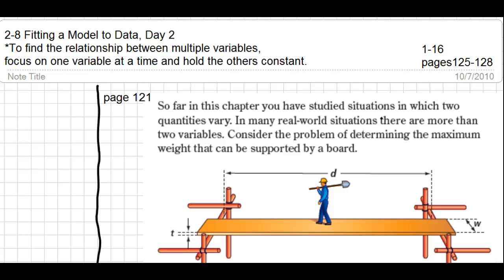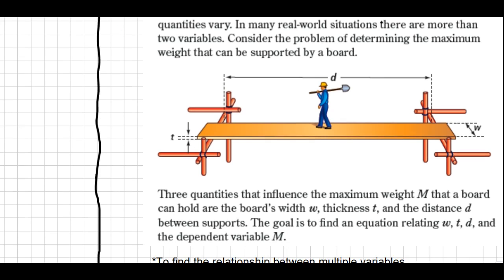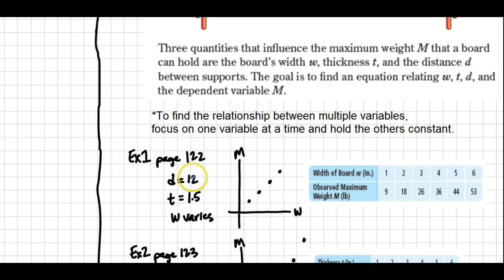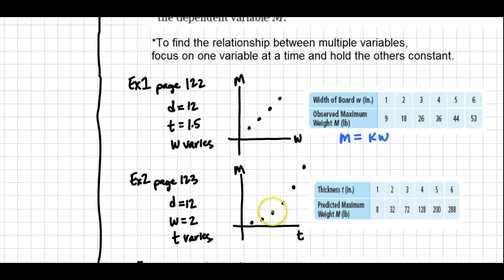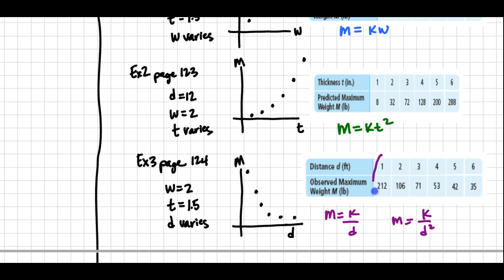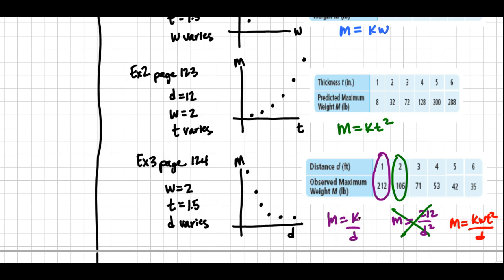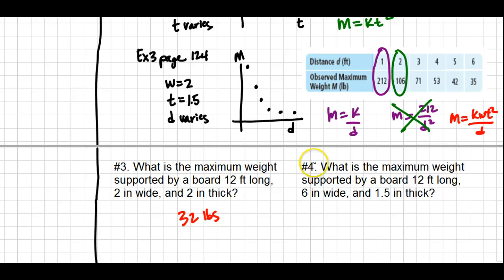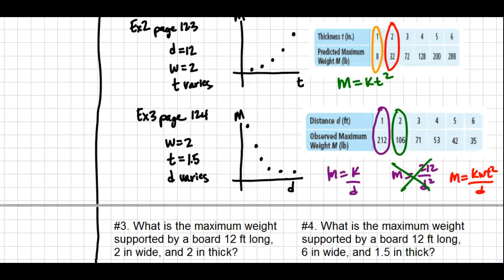AA 2-8 Fitting a Model to Data Day 2